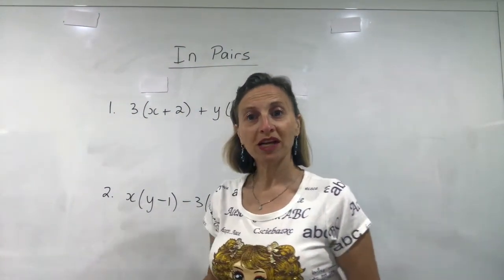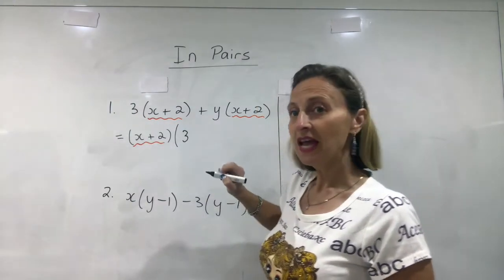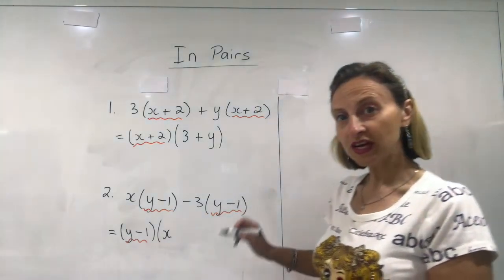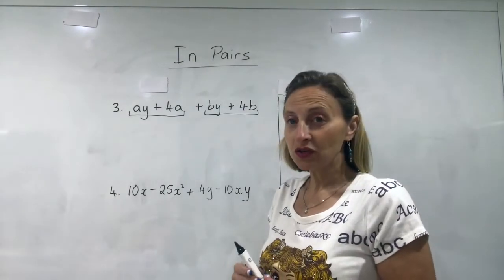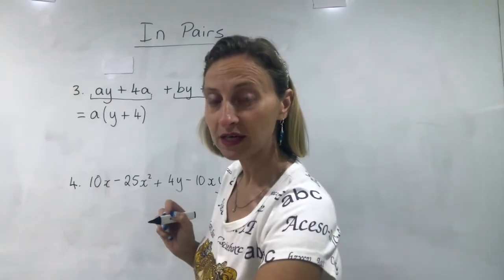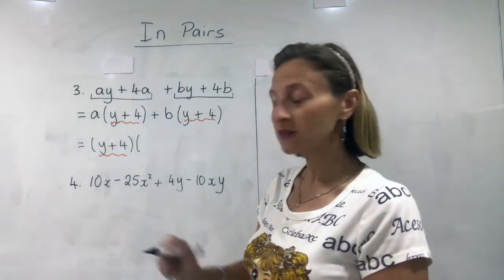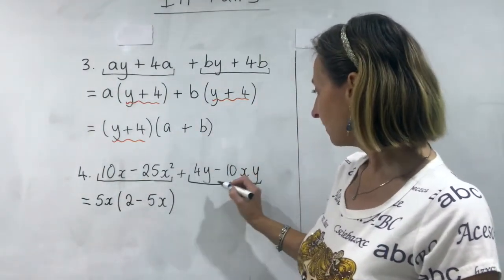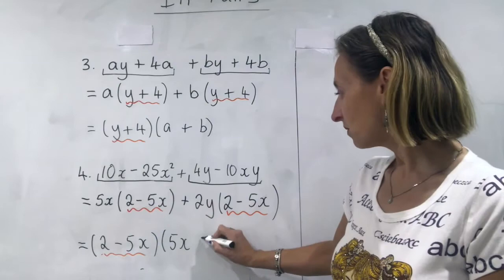Factorising in Pairs quadratics by Heidi Postle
This is the fourth of 8 videos teaching Factorising quadratic expressions by Heidi Postle

Part 1 - this video explains how to factorise, basic factors and the Difference of two squares

Good luck !